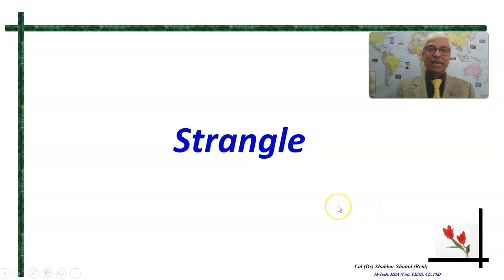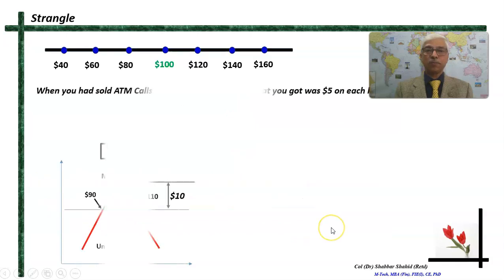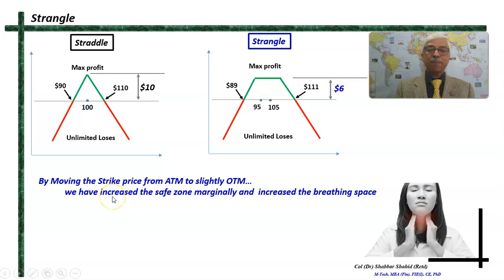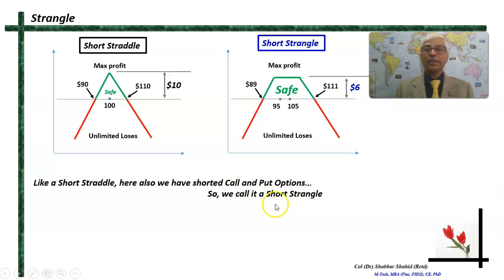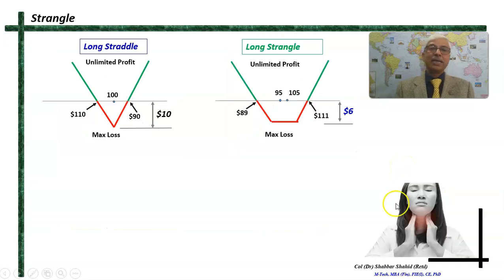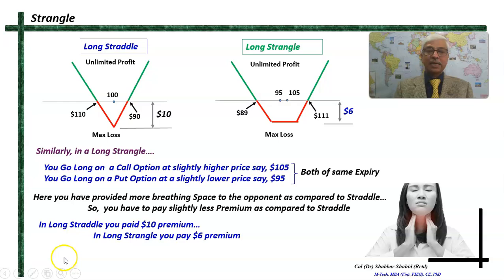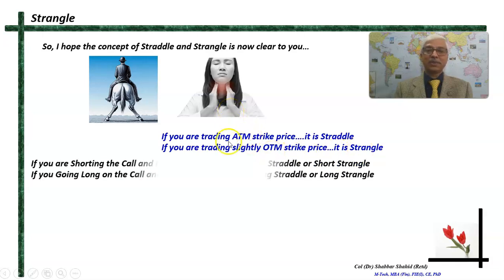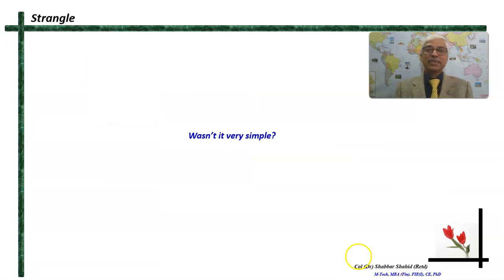Strangle. What is a Strangle in Options Trading?